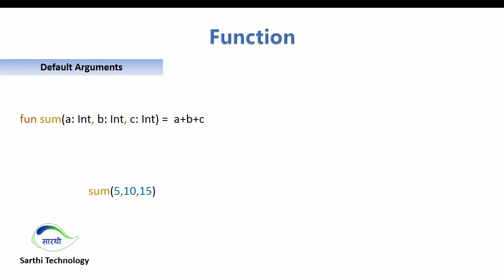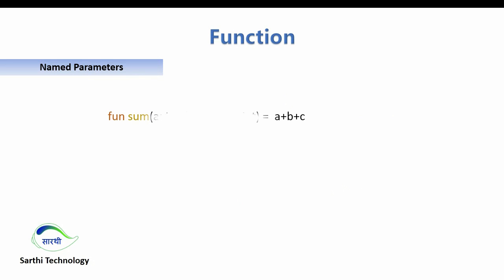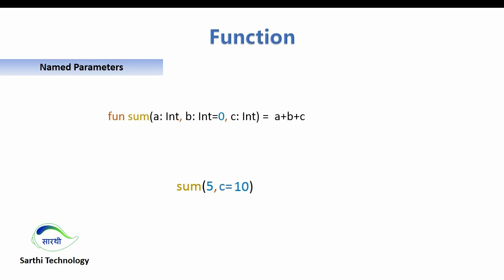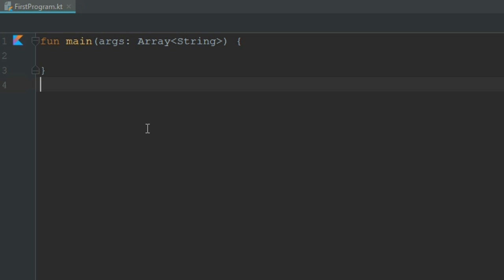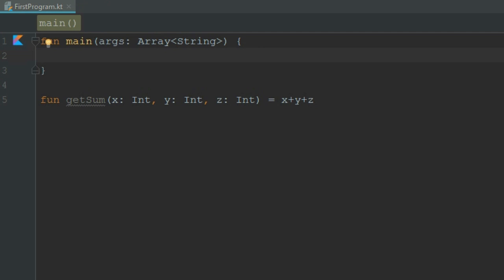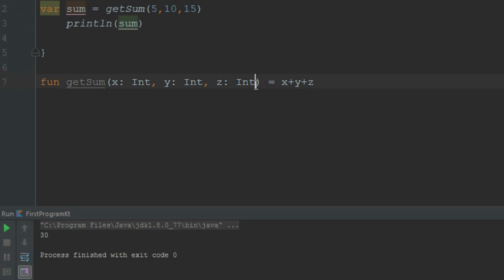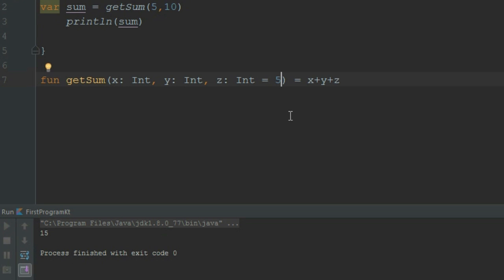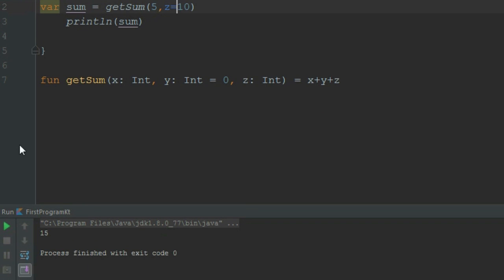007 Function part 2 : Kotlin Programming Language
This is second video of Function tutorial in Kotlin Programming Tutorial series. In this video, we will learn about Default argument and Named parameter of function in Kotlin.

To better understand this video, you should watch previous video first. Below you can find link of previous video: